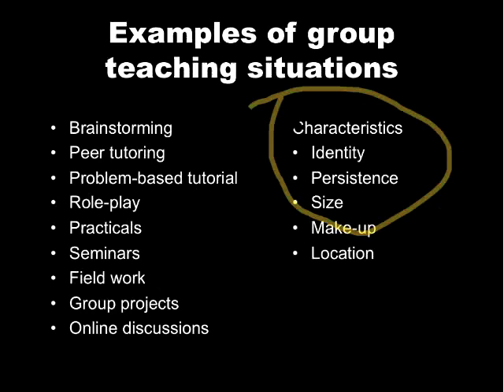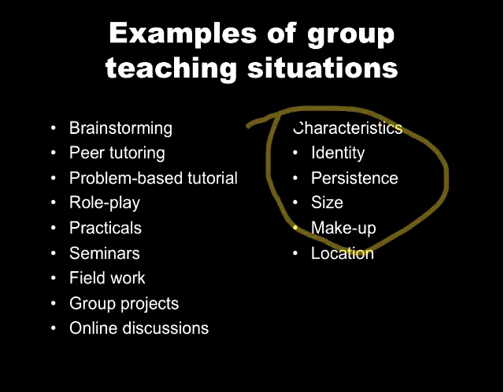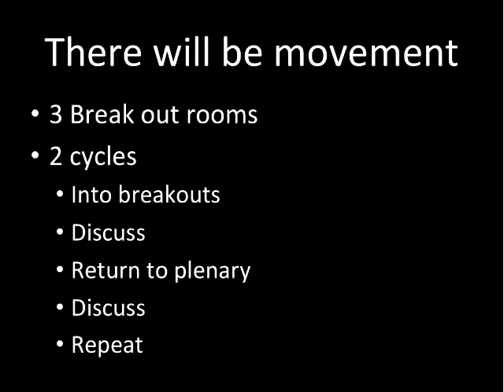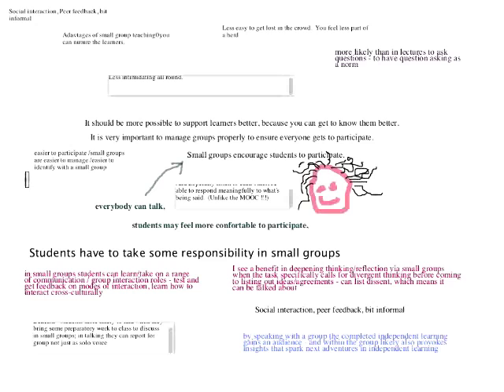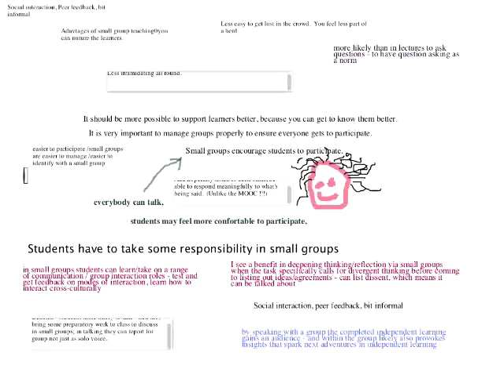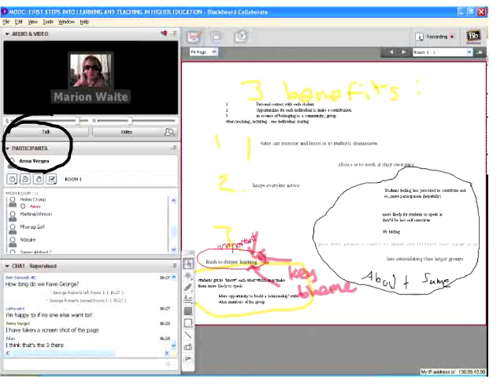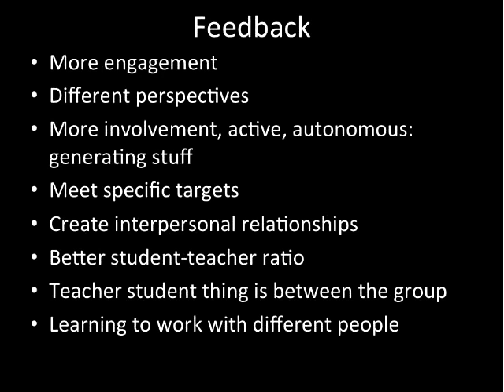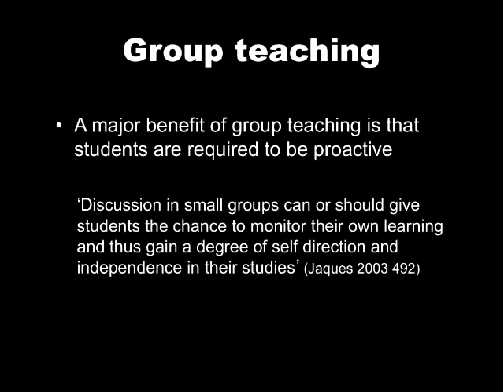George Roberts to talks fslt12 about teaching small groups